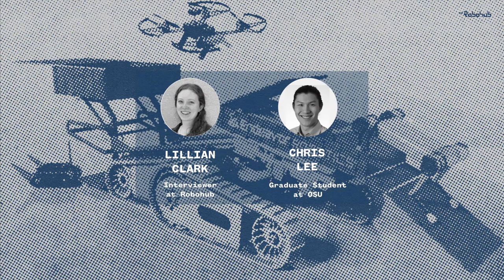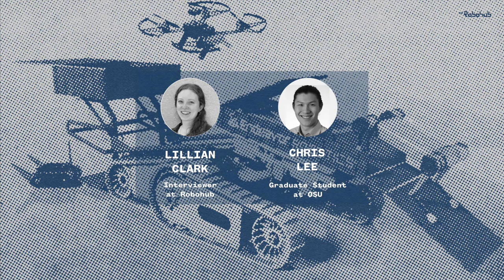Marsupial Robots | Ep. 338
Lilly interviews Chris Lee, a graduate student at Oregon State University. Lee explains his research on marsupial robots, or carrier-passenger pairs of heterogeneous robot systems. They discuss the possible applications of marsupial robots including the DARPA Subterranean Competition, and some of the technical challenges including optimal deployment formulated as a stochastic assignment problem.

Chris Lee is pursuing a Master of Science in Robotics at Oregon State University, having received a Bachelor of Science in Mechanical Engineering from the University of Buffalo. His research is in robotic exploration, frontier extraction, and stochastic assignment